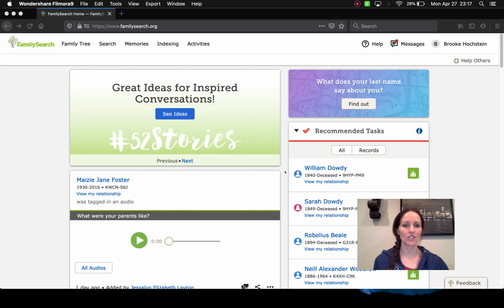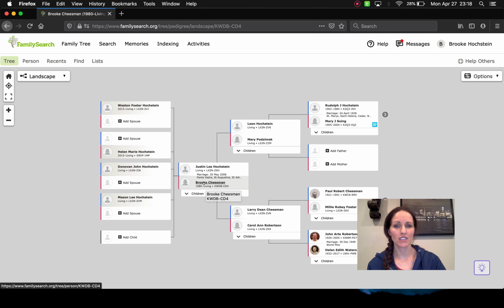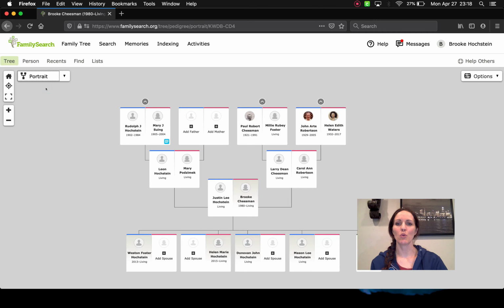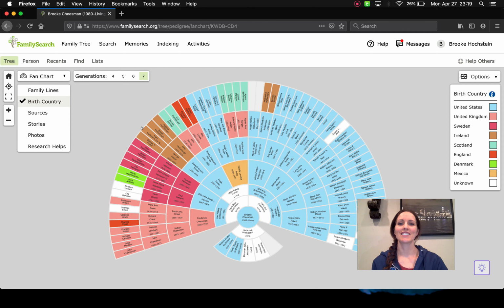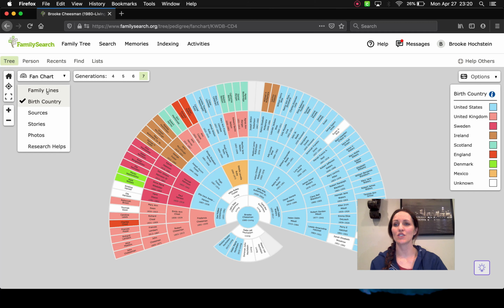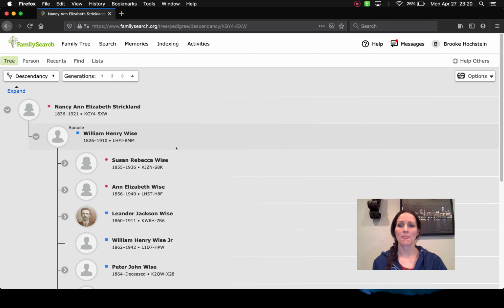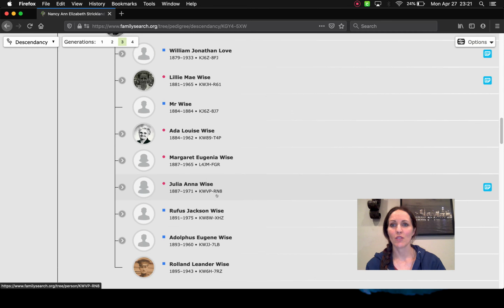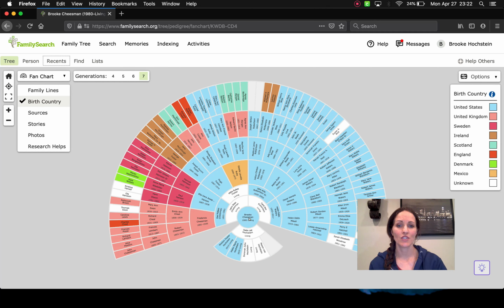How to View Your Family Tree on FamilySearch org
After you sign in to FamilySearch.org, here's four ways you can view your family tree!